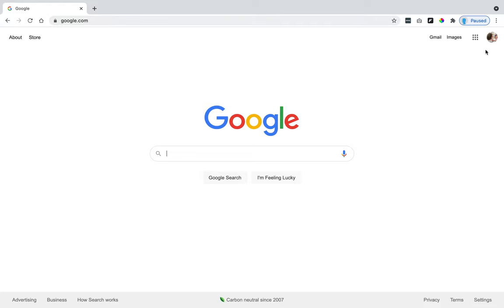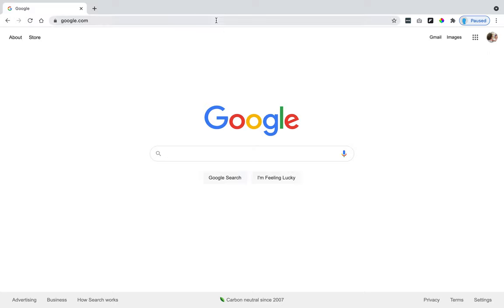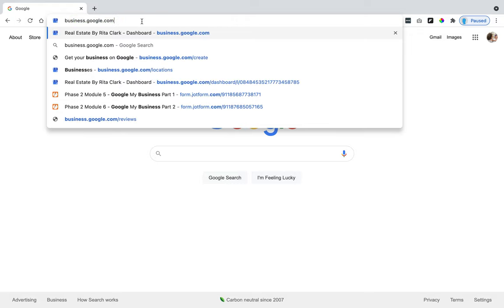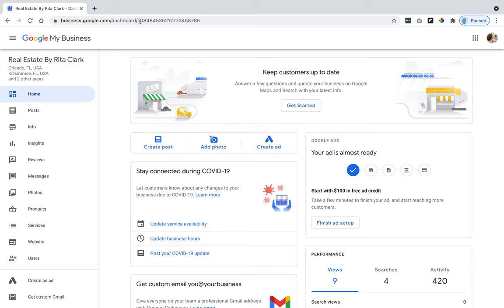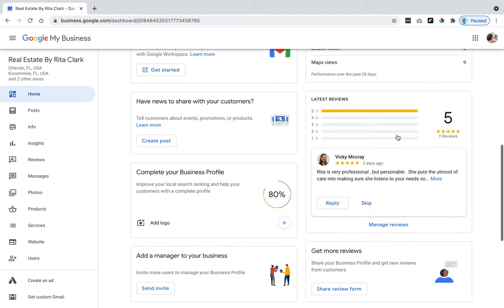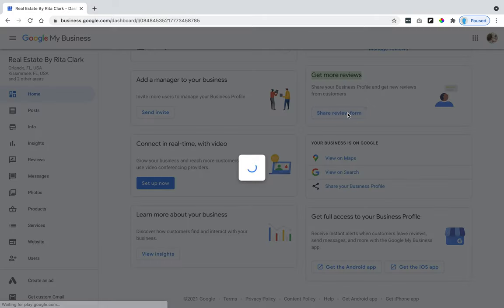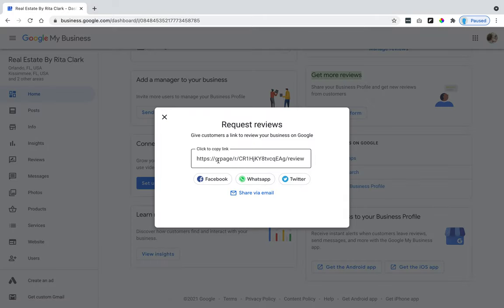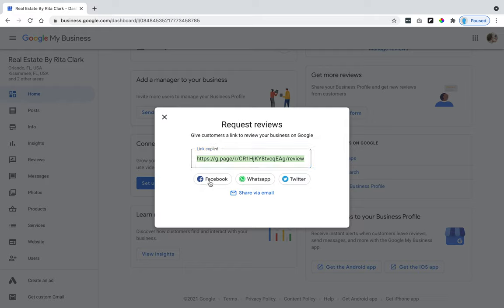How to find Google My Business Get More Reviews link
In this video System Dynamix shows you how to find your Get More Reviews link.